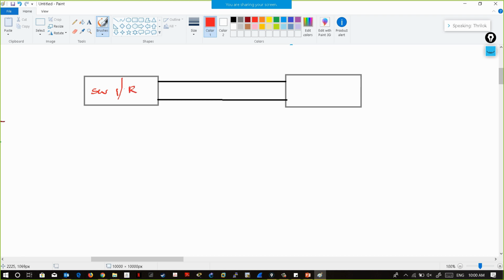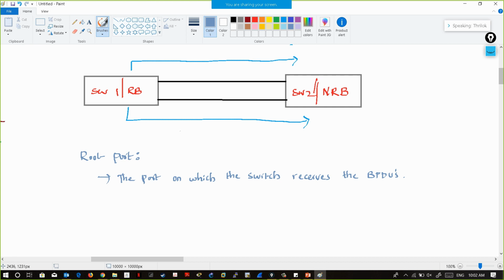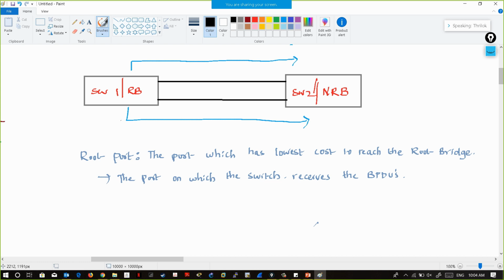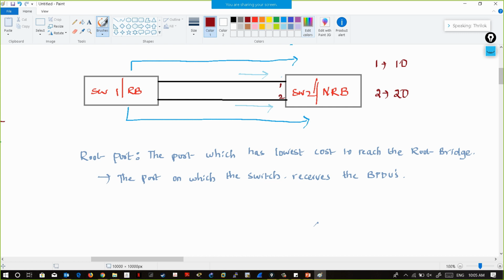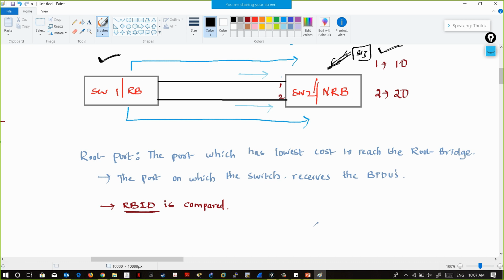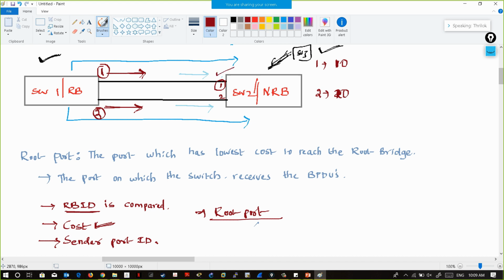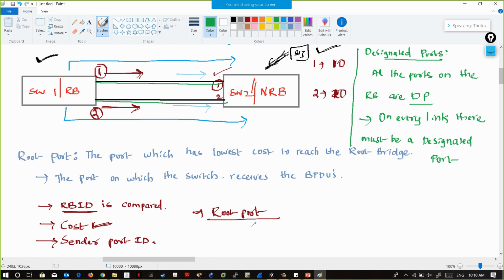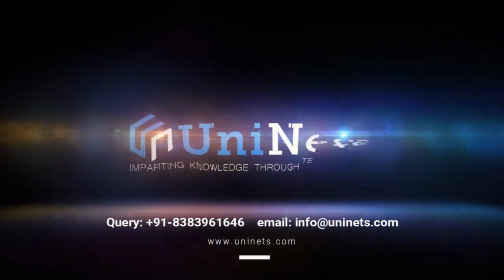FREE CCNA - Part 52 | Spanning Tree Protocol (STP) - Part 3 | CCNA Full Course Training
Free CCNA - This is third part of Spanning Tree Protocol (STP) training video. In this training video you will learn about Spanning Tree Protocol (STP) with in-depth concepts.